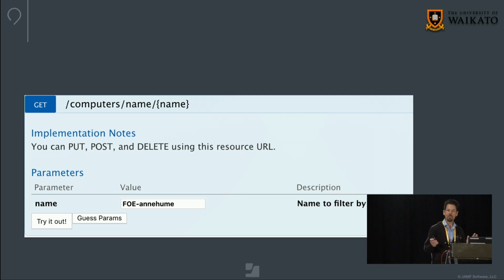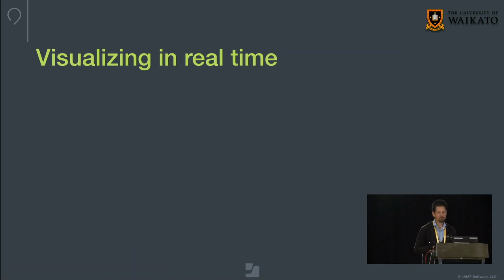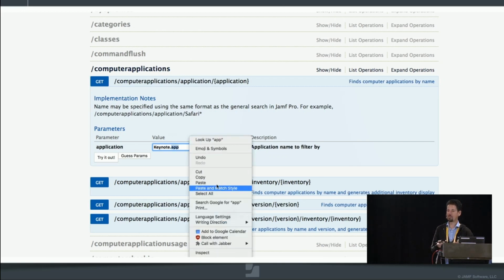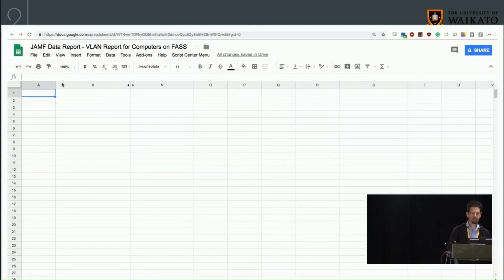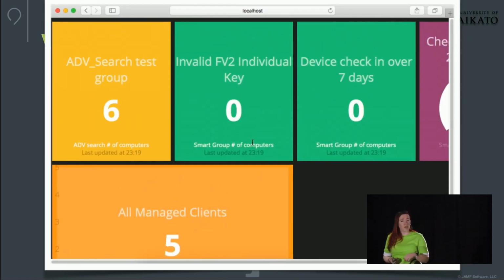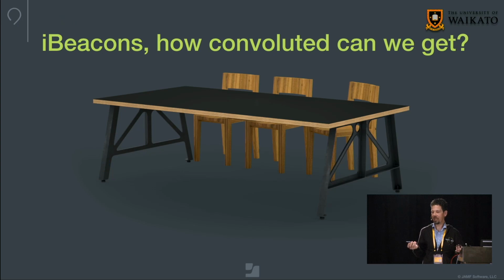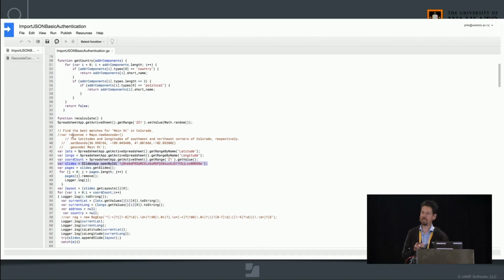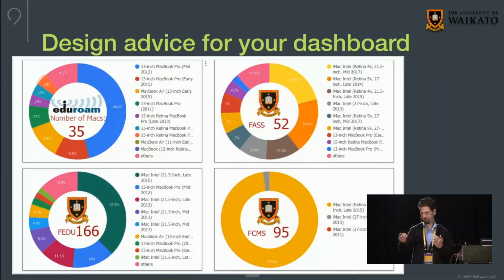The Forgotten Goldmine -Visualizing the Data in Your Jamf Pro Environment | JNUC 2018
Your Jamf environment is more than just logs and policies; it contains incredibly useful data about the health, reliability and performance of your fleet of assets and userbase. This session will cover top tools and techniques to query the API and secure more strategic and insightful views of your organization.